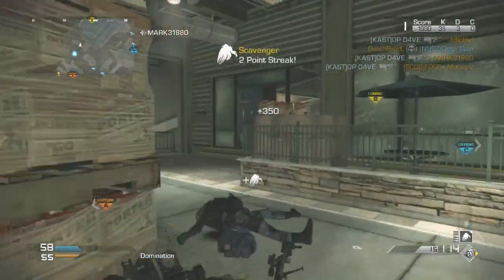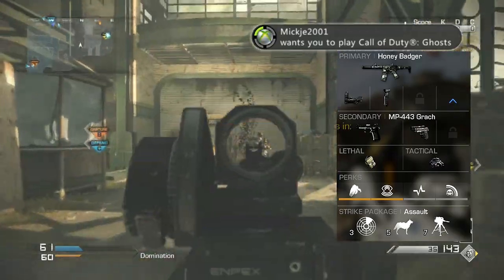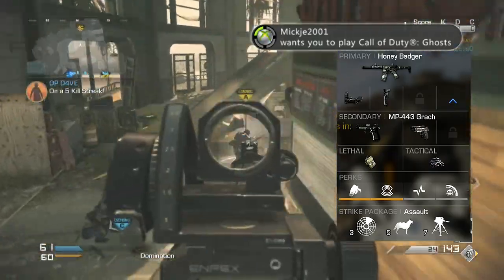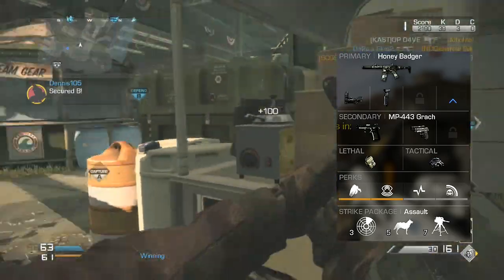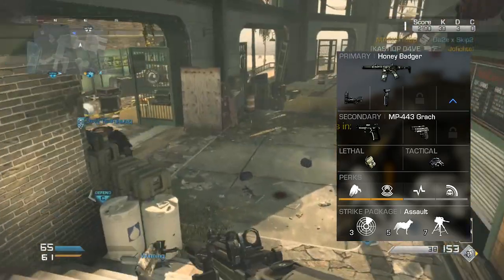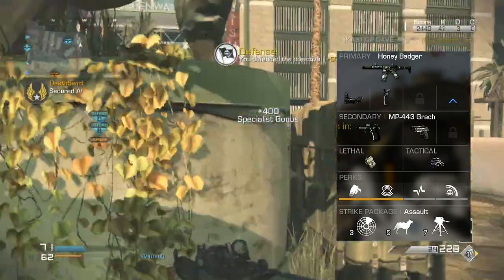COD: Ghosts - Insane Triple "KEM Strike" w/ MTAR-X! (Call of Duty: Ghost)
I hope you enjoyed this video, make sure to drop a like if you enjoyed and subscribe for more entertaining content! also use discount code "WEOP" for an extra 3% off!

-Overpowered